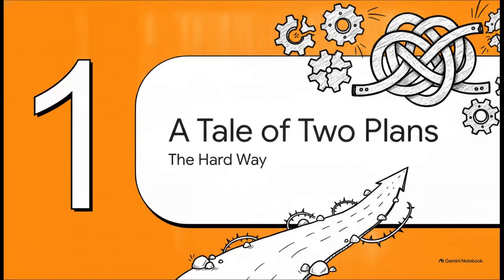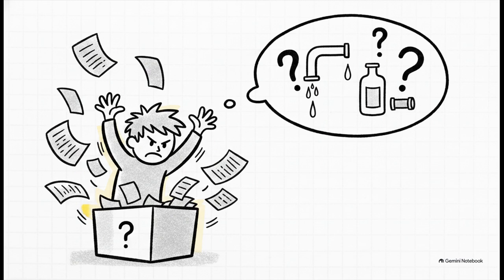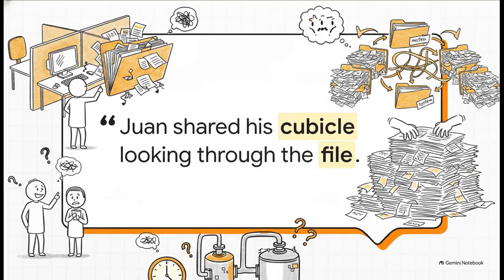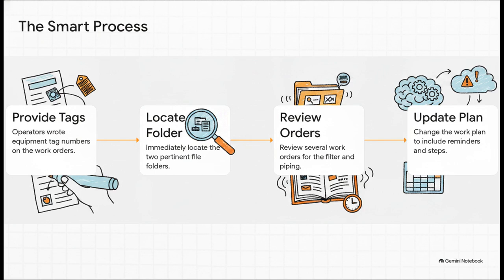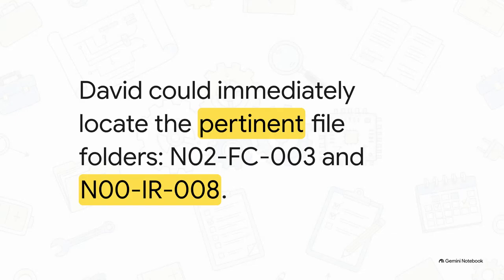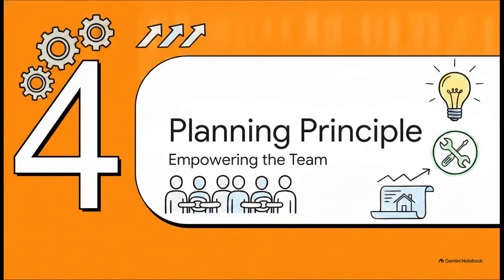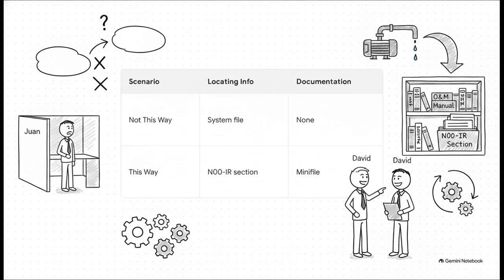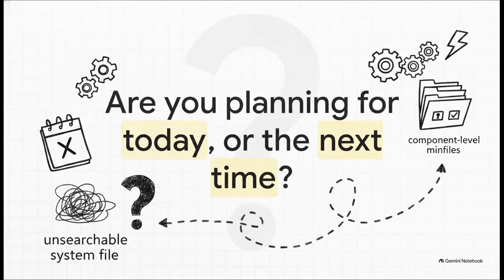026 - Illutrations on Principle 3: Component Level Files - Maintenance Planning & Scheduling Course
Not This Way: David needed to plan two jobs. One job required a simple filter change and the other required stopping a drip on the hypochlorite discharge piping. Both jobs were fairly routine. The filter was not on a PM route because varying operating modes caused the filter to plug at different intervals. The operators monitored the pressure differential and wrote a work order whenever the filter was beginning to show signs of clogging. David first skimmed through the thick system files behind his desk for past work orders, FC for Fuel Oil Service System and IR for Intake Chemical Treatment System. He was sure there were at least some for the filter. After several minutes he was able to find one for the filter, but not the piping. David copied down the filter and gasket inventory numbers off the previous work order plan. From his field inspection of the discharge piping, he determined that maintenance needed to cut away and replace the PVC piping. David included PVC piping inventory numbers and a statement to obtain PVC glue from the tool room in the job plan.
As David was finishing up the job plans, Supervisor Juan asked where the equipment information was for the hypochlorite pumps. David explained that all the information from past work orders was together in the system file and waited patiently as Juan shared his cubicle looking through the file.
This Way
David needed to plan two jobs. One job required a simple filter change and the other required stopping a drip on the hypochlorite discharge piping. Both jobs were fairly routine. The filter was not on a preventive maintenance (PM) route because varying operating modes caused the filter to plug at different intervals. The operators monitored the pressure differential and wrote a work order whenever the filter was beginning to show signs of clogging. The operators had written the equipment tag numbers on the work orders so David was able to walk over to the planner file area and immediately locate the two pertinent file folders, N02-FC-003 and N00-IR-008. As he had suspected, there were several work orders for the filter and one for the piping.
David noticed that out of the three times the plant had changed the filter, two times the technician had reported having to redo the job because the assembly had leaked upon pressurization. David decided to change the work plan and include a reminder to tighten the strainer cover in a criss-cross pattern. David also included a step to request the operators to pressure test the line before the technicians packed up and left because of past trouble with the lid. David also copied down the filter and gasket inventory numbers off the previous work order plans. From his field inspection of the discharge piping, he determined that maintenance needed to cut away and replace the PVC piping. David included PVC piping inventory numbers and a statement to obtain PVC glue from the tool room in the job plan. David also noticed that the previous job in the file for this piping had recorded a job delay to wait on the operators to drain the pipe. Apparently the pipe was not self-draining as previously thought. David included a note in the plan for the supervisor to remind operations about the potential clearance problem.
As David was finishing up the job plans, Supervisor Juan asked where the equipment information was for the hypochlorite pumps. David pointed to the file area and explained that any information they had from past work orders was in the N00-IR section in several specific pump files. If Juan could not find what he wanted there, Juan might want to try the O&M manuals on another shelf area in the same room. David asked that if Juan found anything useful, to make David a copy and he would file it in an equipment specific minifile.